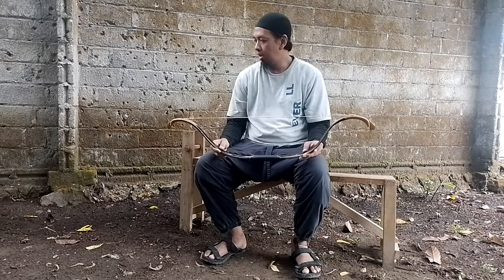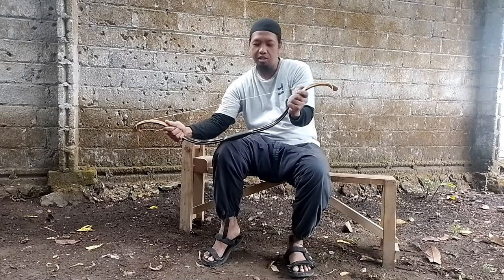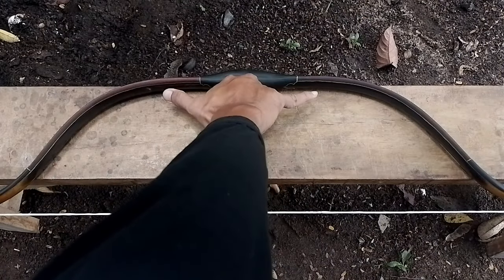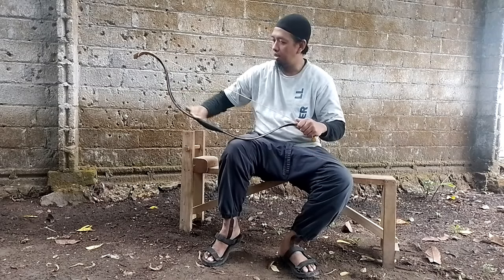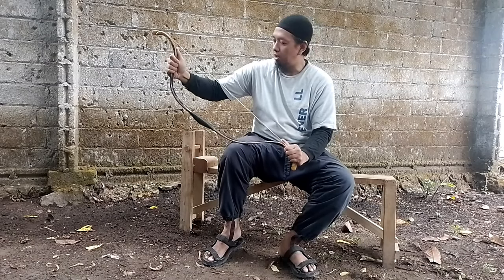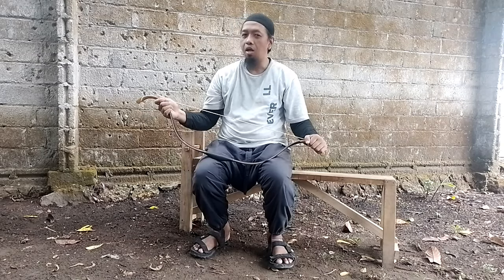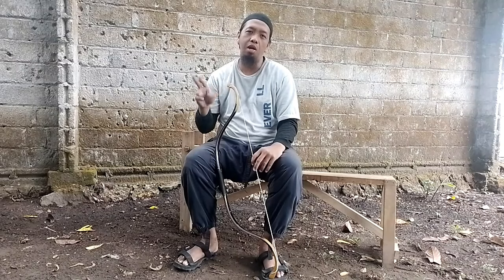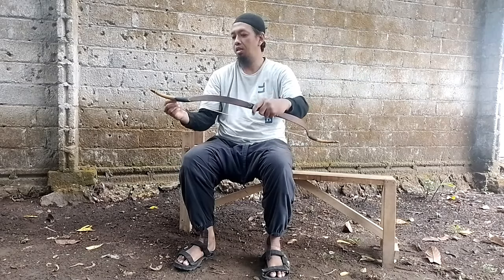A Brief How-To on Composite Bow Treatment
A brief guide (in Indonesian language) for my client on how-to properly treat a composite bow he ordered before it's first usage, especially to deal with limb balancing and correcting bow-twist..